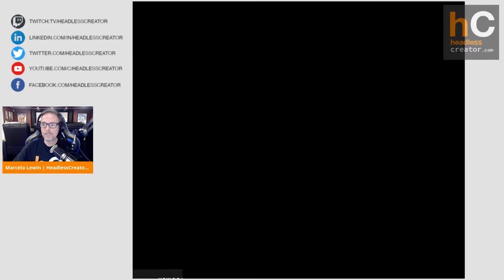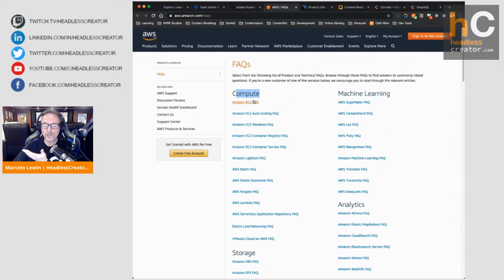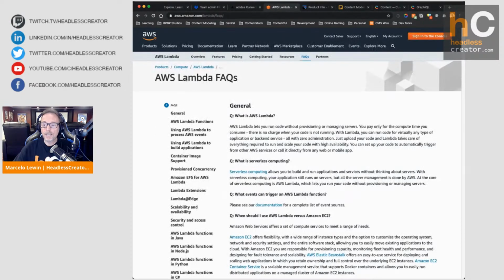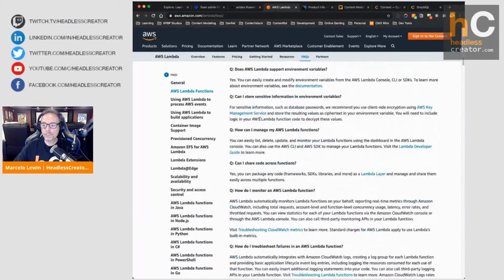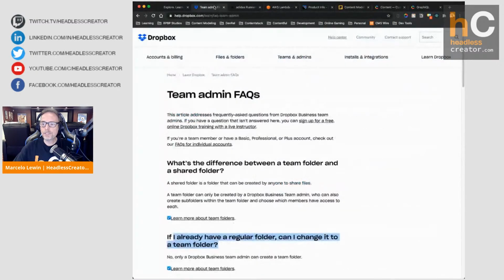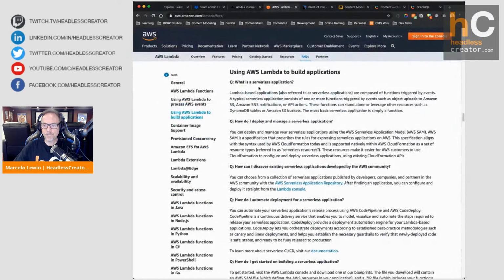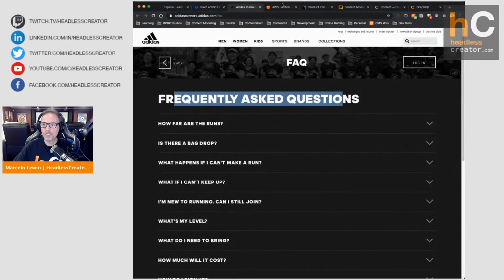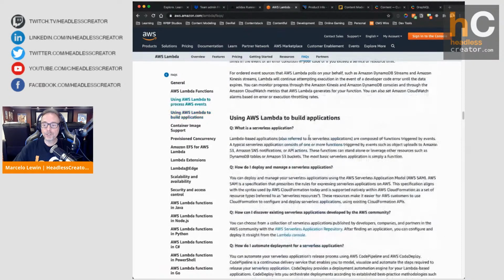CMW Lesson 23: How to Content Model an FAQ Page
FAQs allows you to group together related questions and answers by subject matter to help your users find the answers they are looking for.  In this lesson, we'll review some FAQ pages and create a content model that supports an unlimited number of questions, answers and categories that can be delivered to multiple delivery channels.